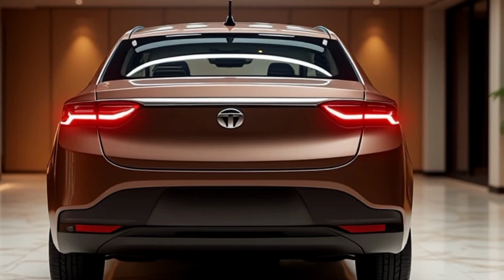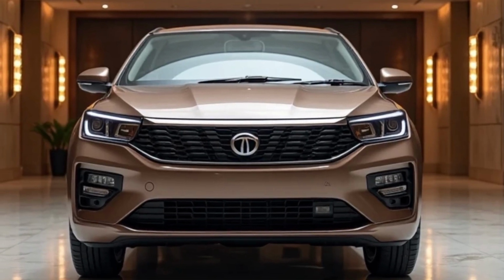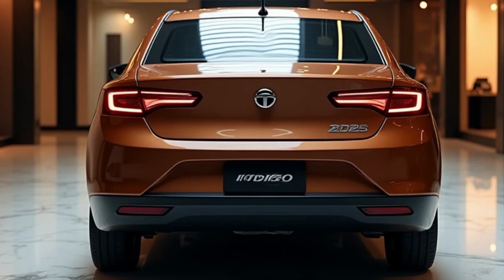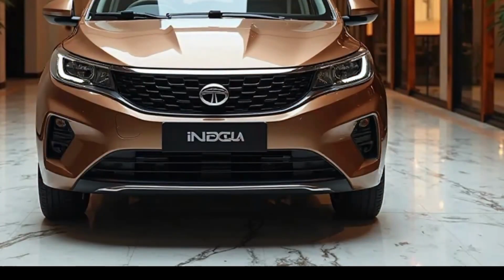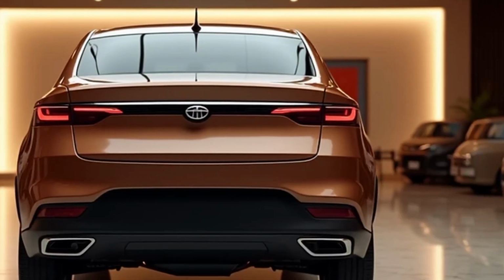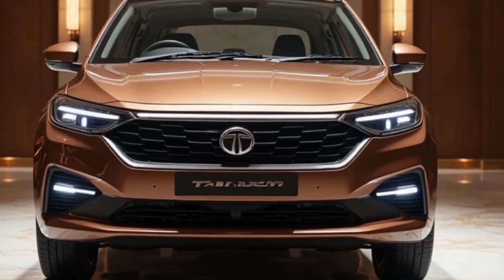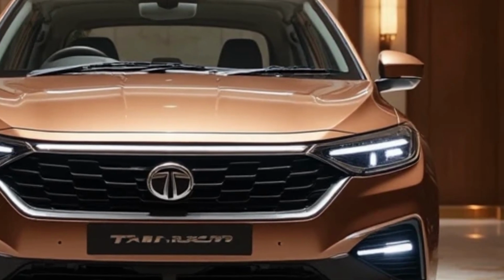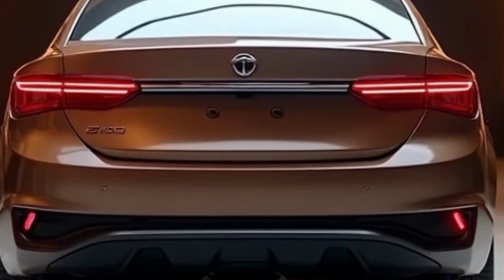2025 Tata Indigo Review – A Game Changer Sedan Is Back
Sure! Here's a compelling YouTube video description for your 2025 Tata Indigo video:

2025 Tata Indigo – Full Review | Features, Performance, Variants & More | Car Garage
The legendary Tata Indigo is back in 2025 with a bold new design, powerful hybrid and turbo engine options, modern features, and advanced safety tech. In this video, we take a deep dive into the all-new Indigo—covering everything from its stunning exterior, premium interior, engine options, real-world mileage, comfort, technology, and much more.

Whether you're a Tata fan, a compact sedan lover, or simply looking for a smart, value-for-money car in 2025, this review has everything you need to know!

Chapters:
00:00 – Introduction
01:15 – Exterior Design
03:10 – Interior & Features
06:00 – Engine Options & Mileage
08:20 – Driving Experience
10:45 – Safety Features
12:00 – Variants & Pricing
13:30 – Final Verdict

Key Highlights:

Turbo Petrol, Diesel & Hybrid options

10.25" Touchscreen with Wireless Android Auto/Apple CarPlay

ADAS safety tech (Lane Assist, Adaptive Cruise Control)

Up to 27 km/l mileage (Hybrid)

Premium interiors & segment-first features

Price Range: ₹6.99 – ₹11.49 Lakh (Ex-showroom)

Let me know if you'd like a shorter version or want to include any social media links or promotional content.